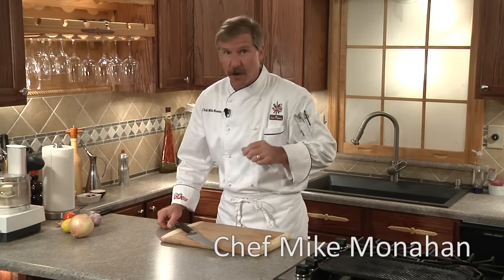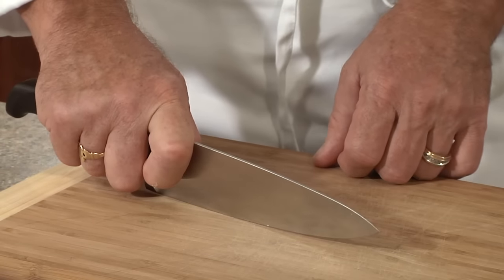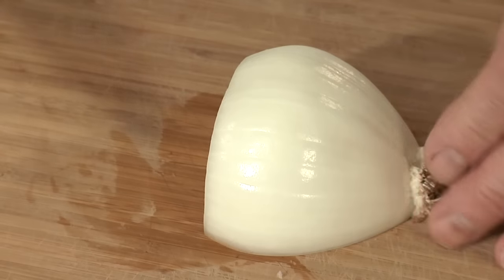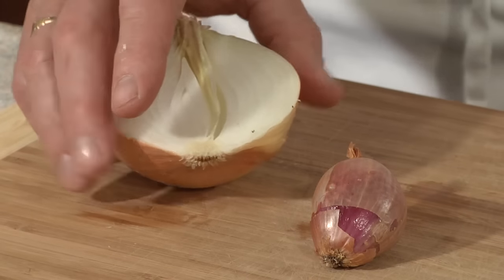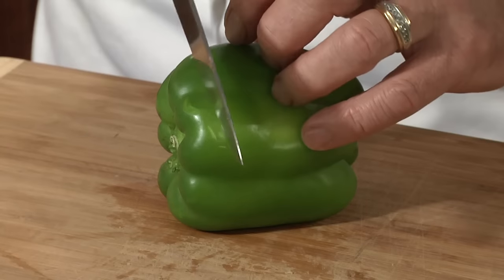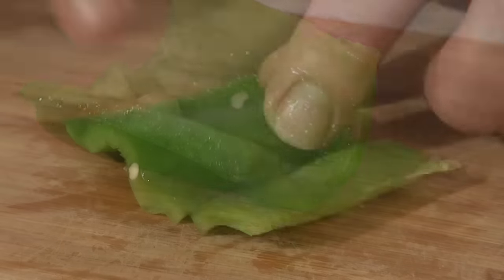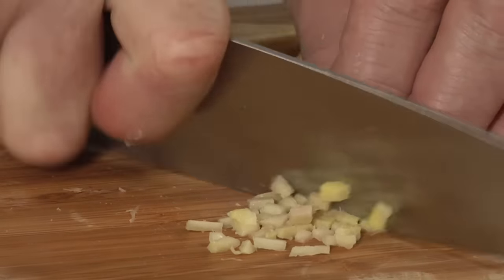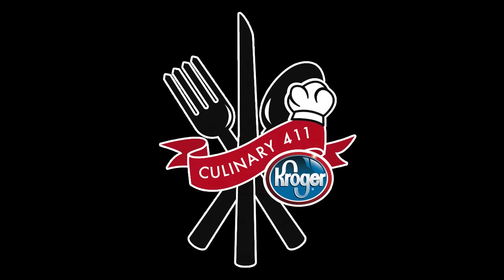Basic Knife Skills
How to chop onions fast.
Take your cooking to the NEXT LEVEL!
Your next step in mastering the JOY of Cooking.